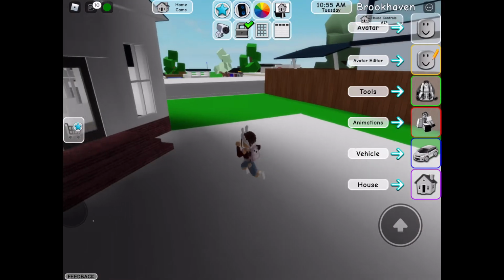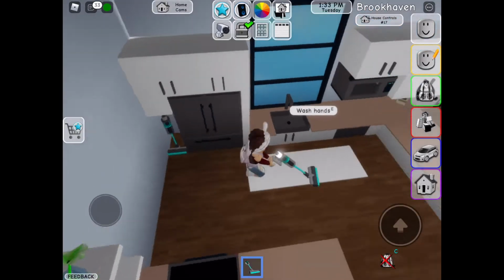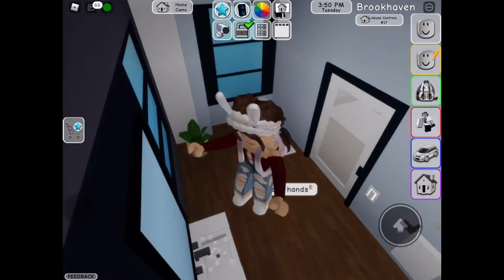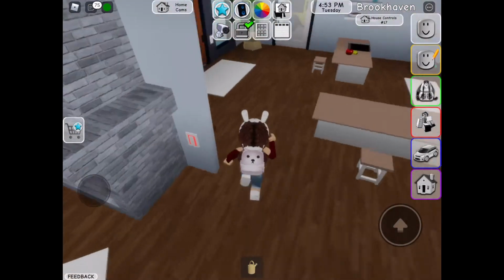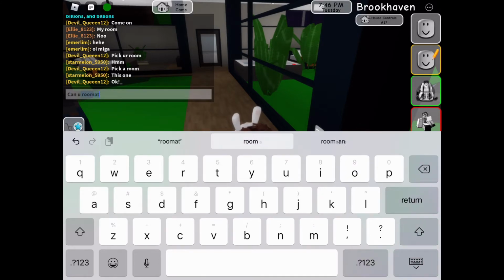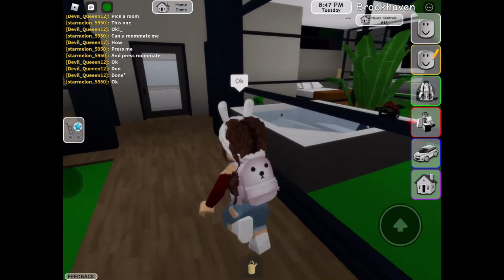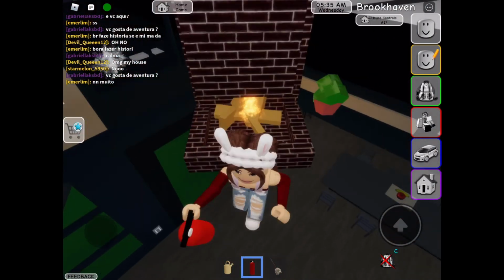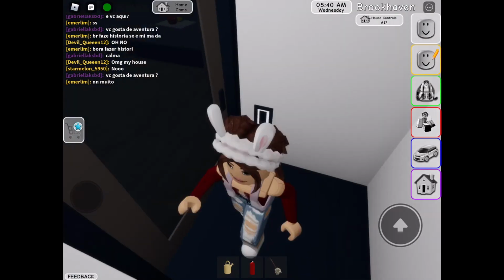I was playing Brookhaven but then this happened...🔥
Hey Melons 🍉